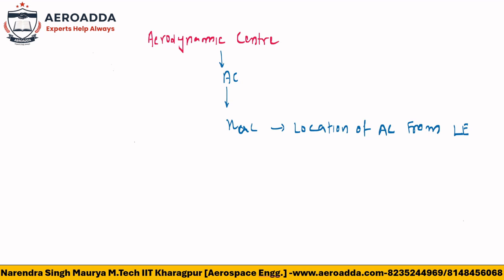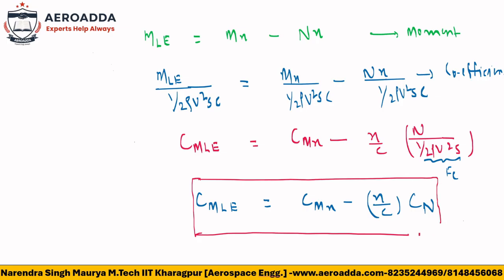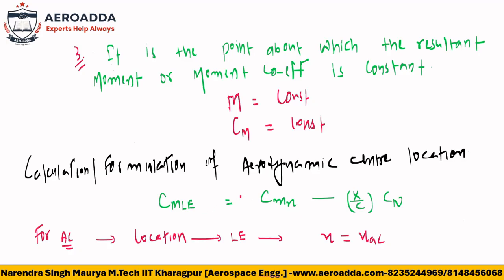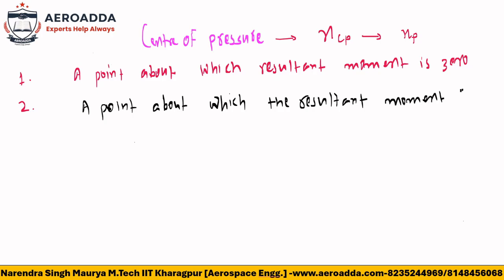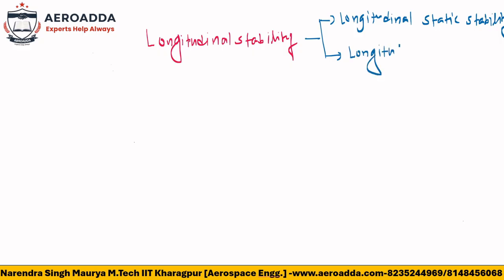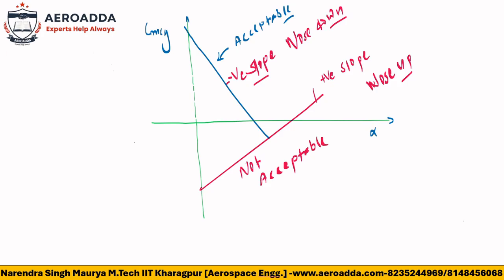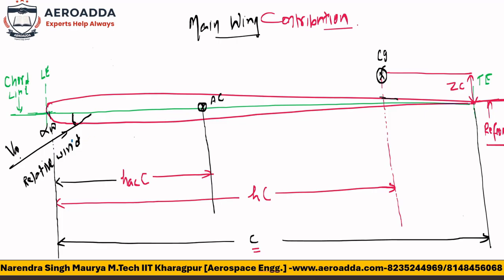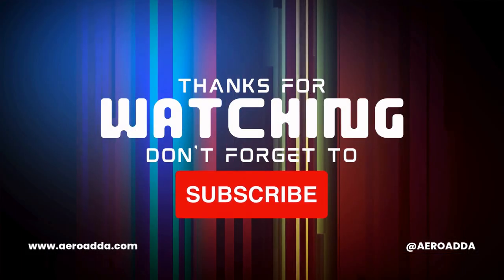AIRCRAFT STABILITY II LONGITUDINAL STATIC STABILITY II LECTURE 3 II GATE AEROSPACE II